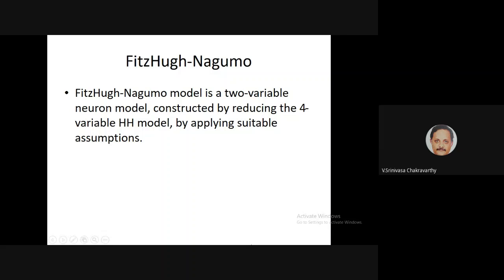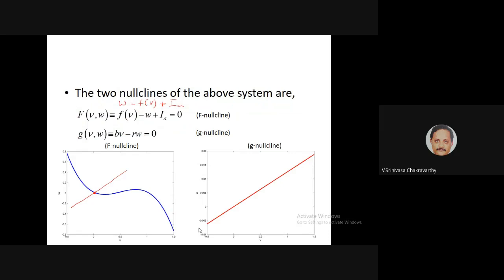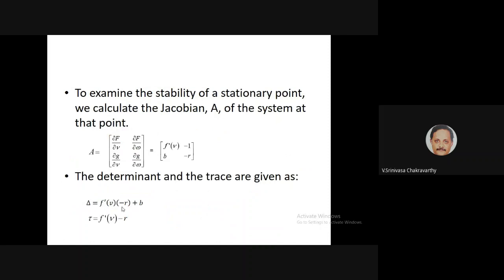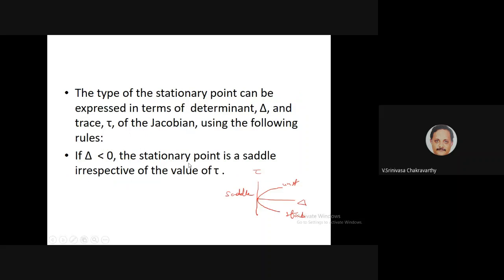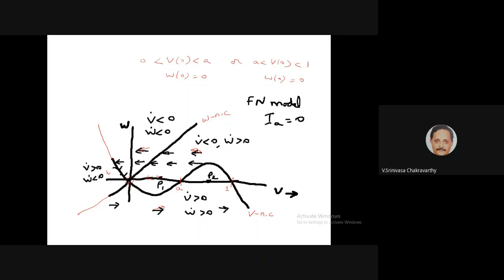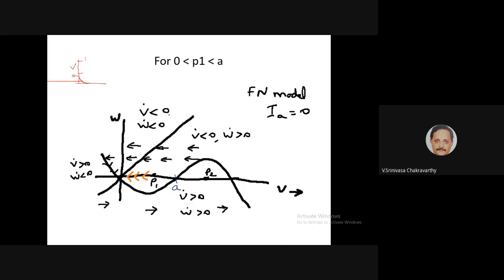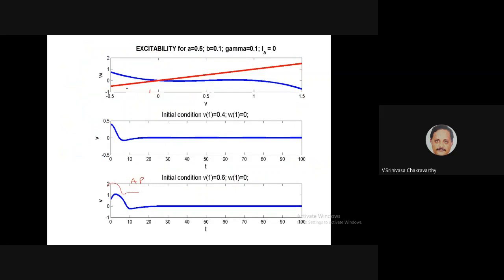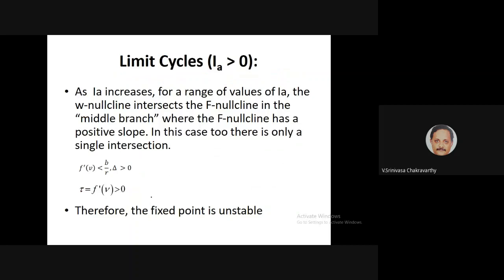18. FitzHugh Nagumo Model